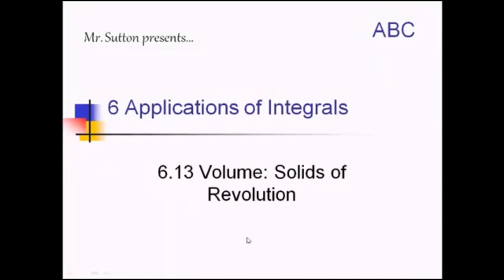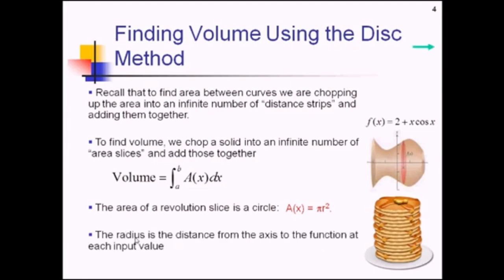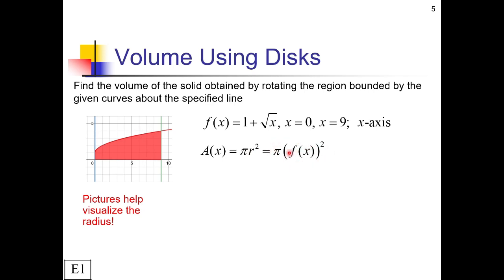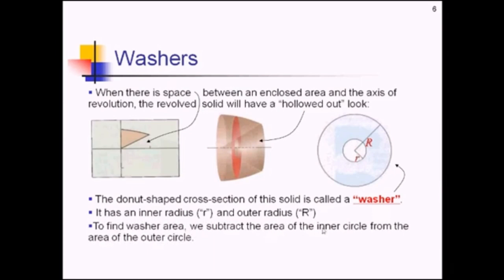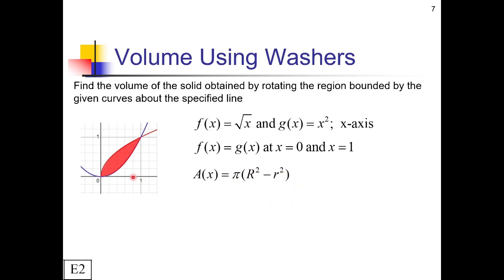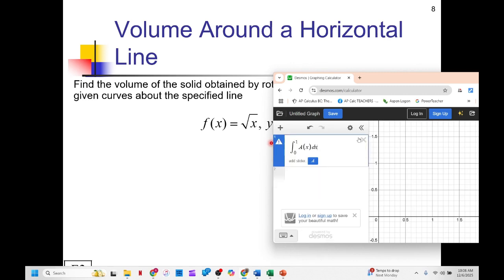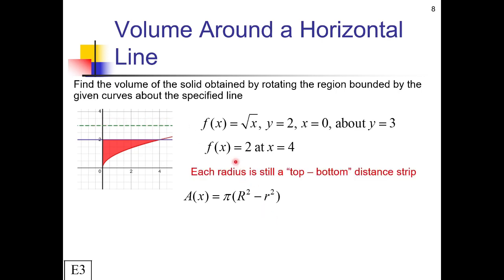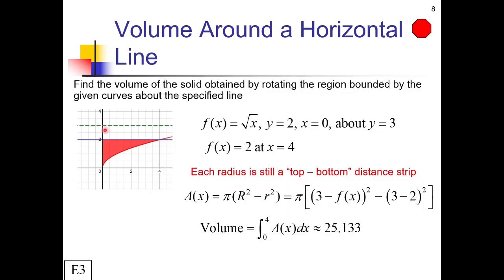Volume - Solids of Revolution: Lesson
Topic: Volume - Solids of Revolution